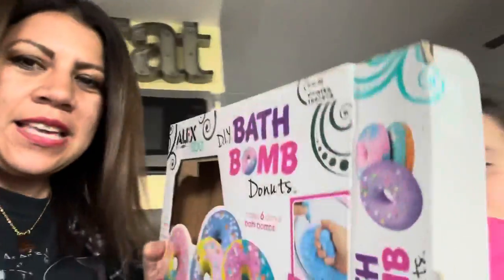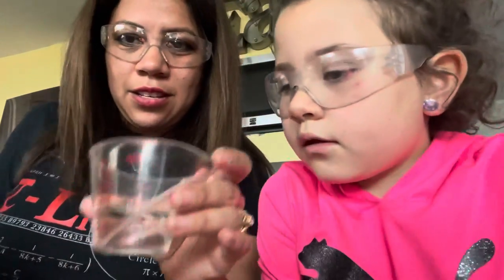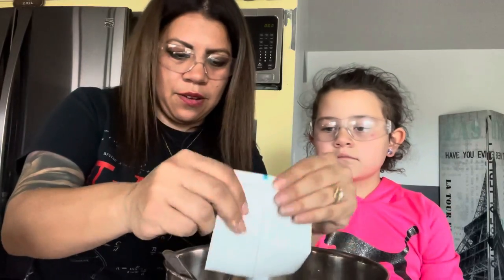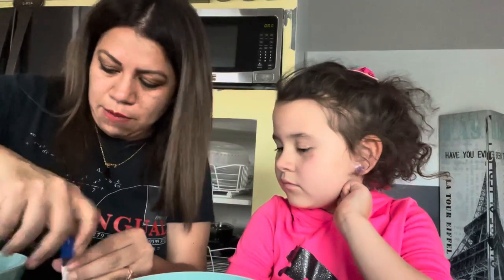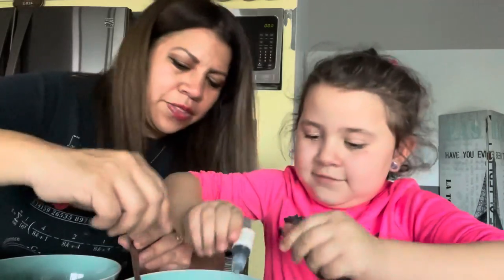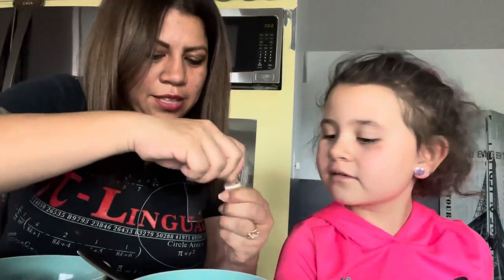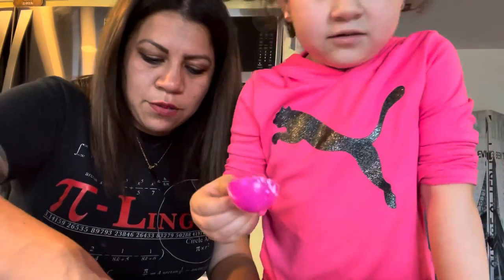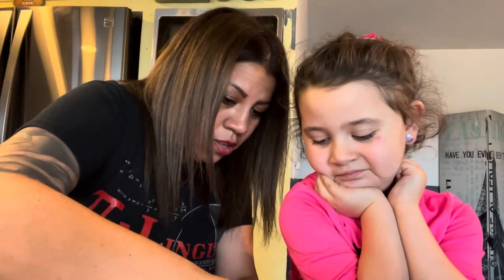Bath bomb kit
Thank you Alex Spa kit for a great project